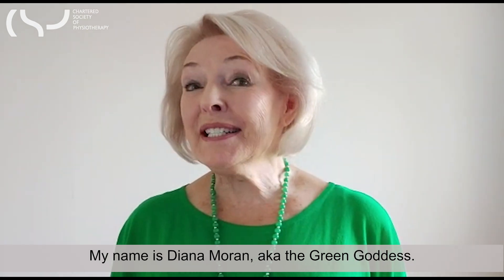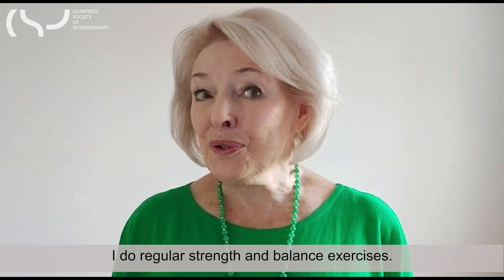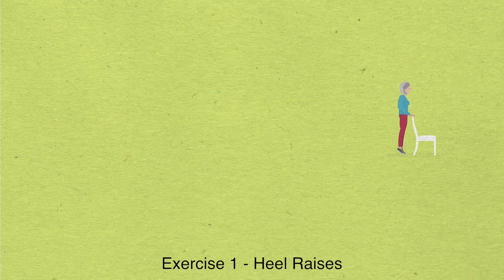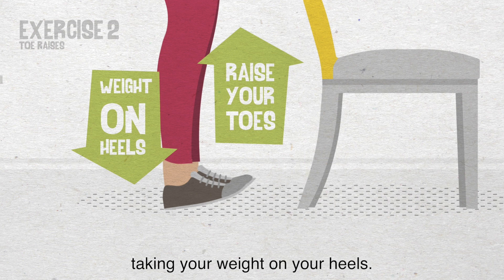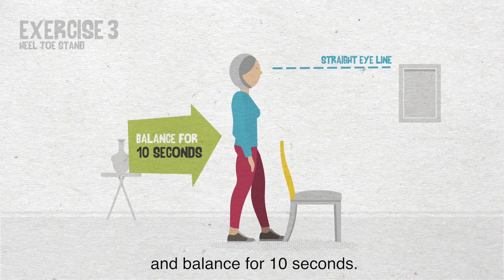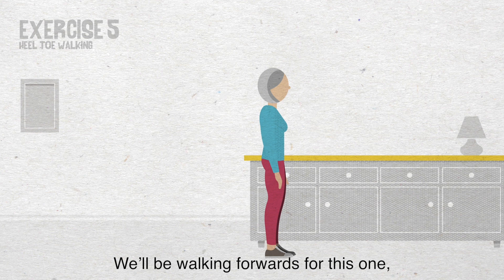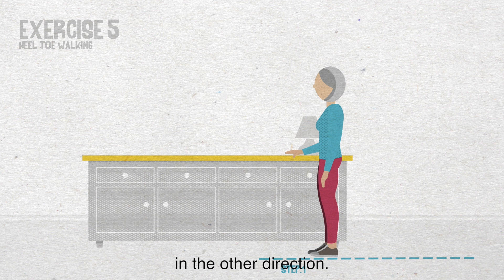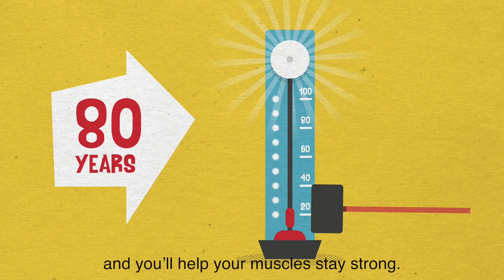The Green Goddess Diana Moran on keeping strong and well as you age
Diana Moran introduces 6 strength and balance exercises from the Chartered Society of Physiotherapy that can help older people to feel healthy and stay active